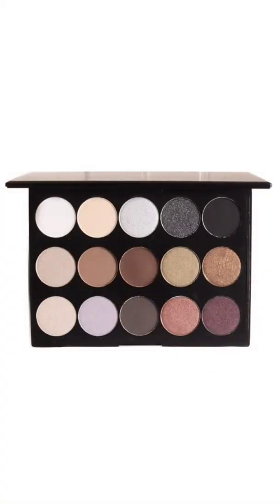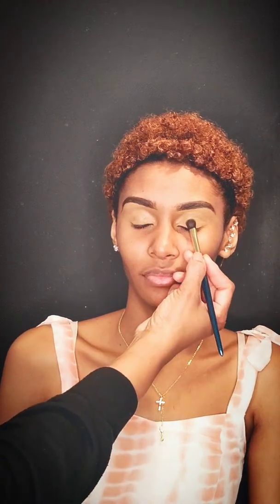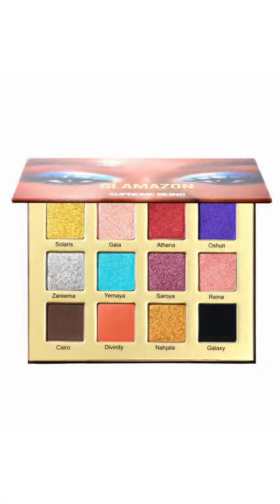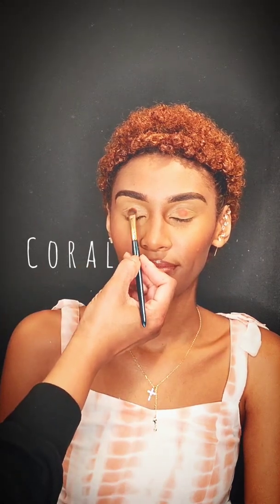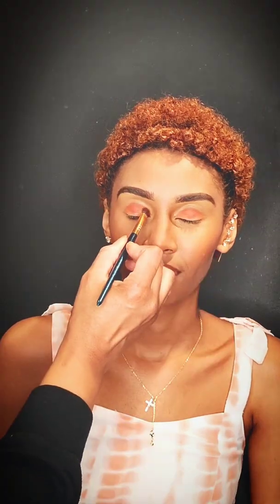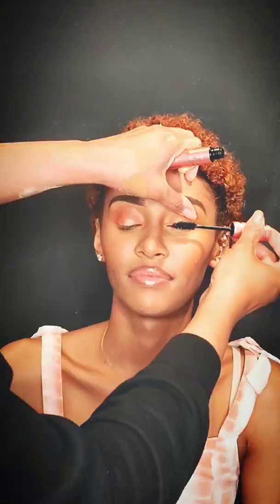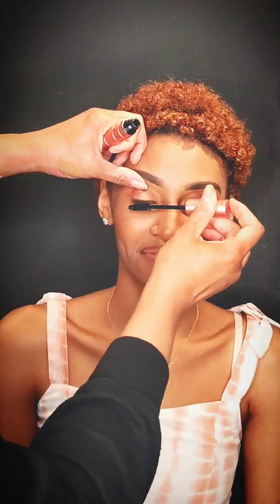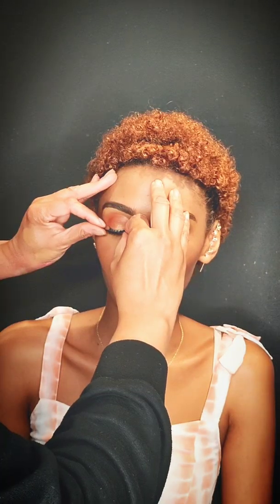Spring and Summer eyeshadow suggestions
In this video, Sparkle will demonstrate her picks for summer while using 2 of her favorite eyeshadow palettes!